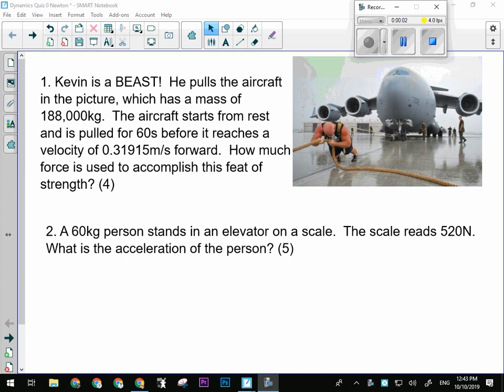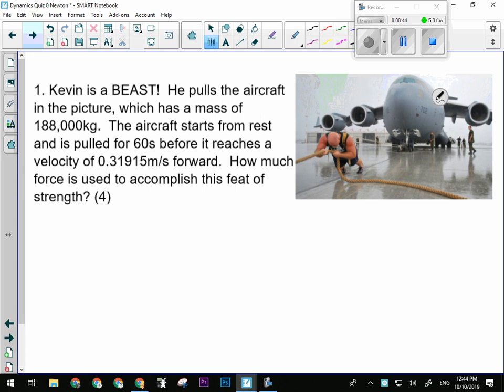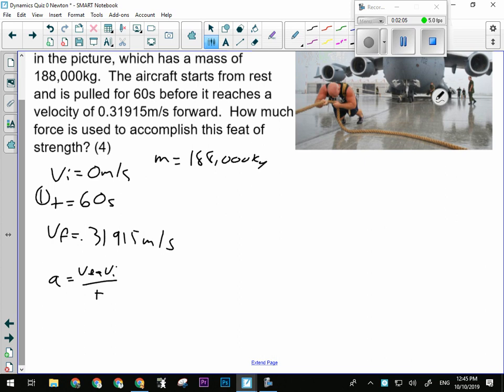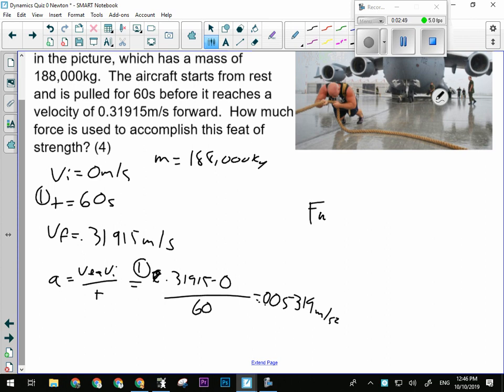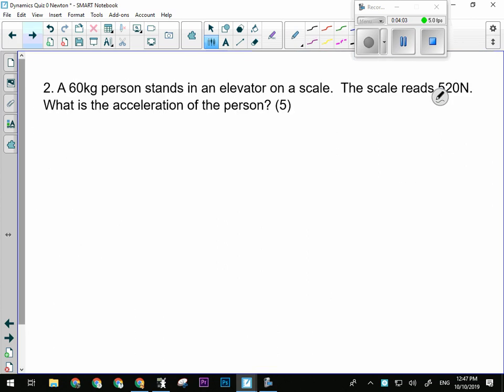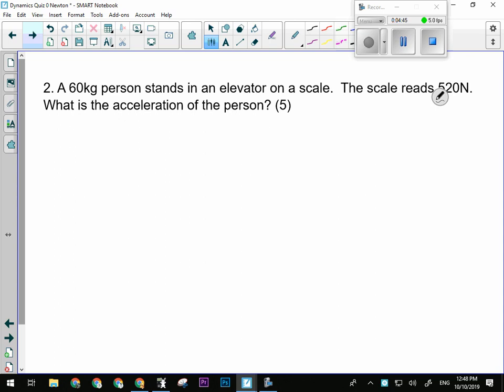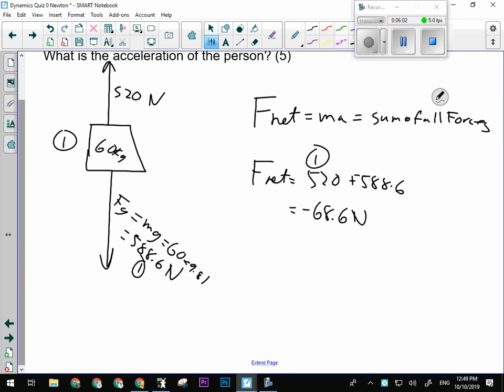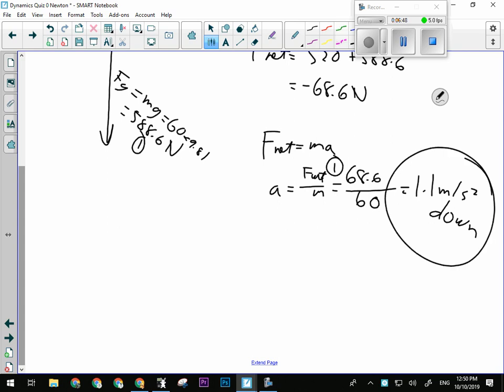Dynamics Quiz 0 Newton (Simple)